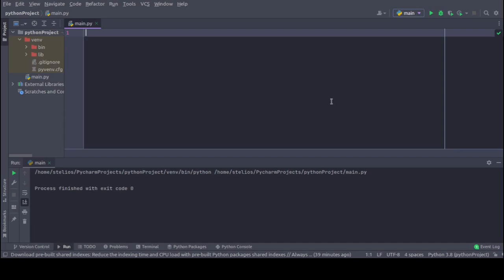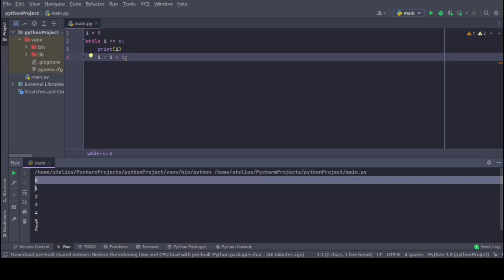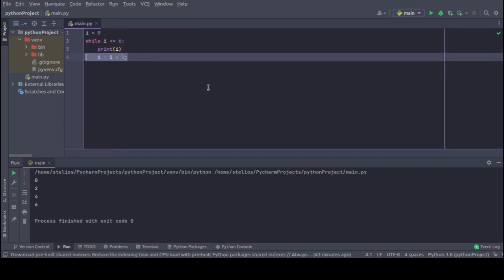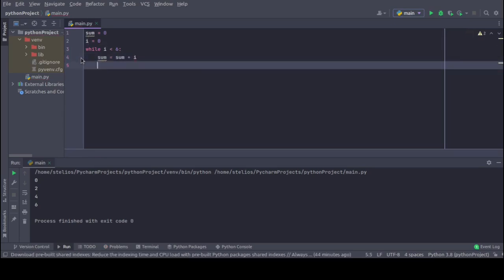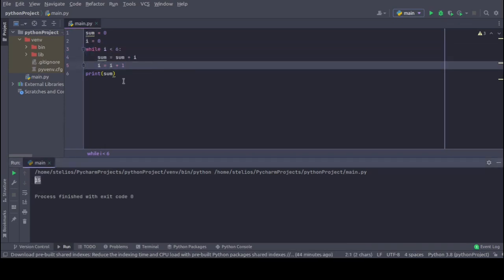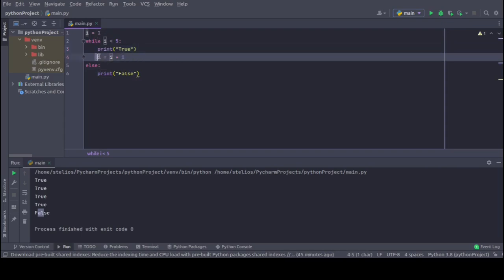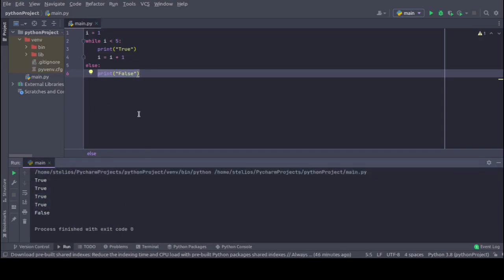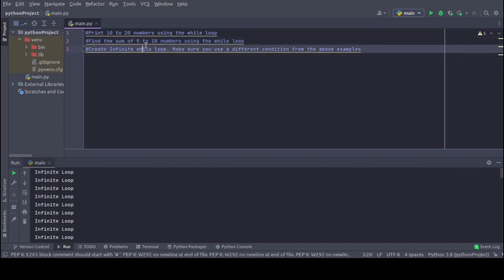Python Tutorial Beginners - While Loops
In terms of Programming Language, a Loop  is a set of instructions with conditions which is run again and again until the condition is false. A for loop is used whenever you want to iterate (or step) through a sequence (set of items). In simple terms a 'for' loop repeats the same set of instructions, one by one until it reaches the last iteration (the last step). For example, if you were told to speak (or iterate in programming) "hello" five times, each time you say "hello" would be one iteration. A while loop is used to iterate over the block of code as long as the condition is true.  A while loop in Python is common like other programming languages.